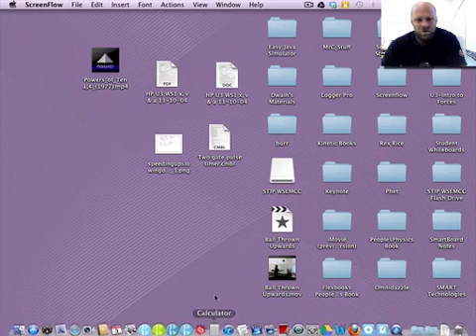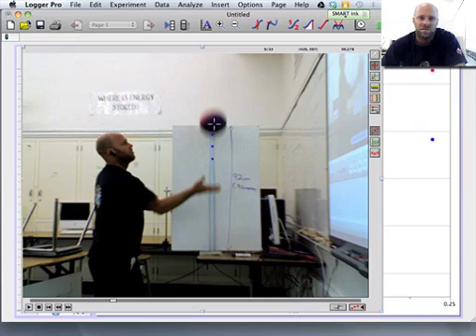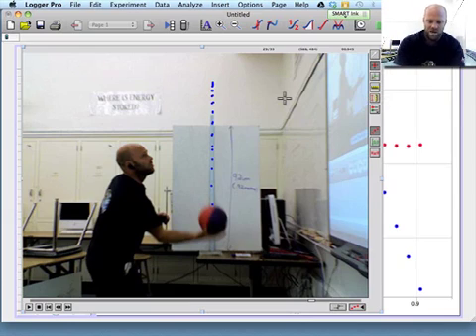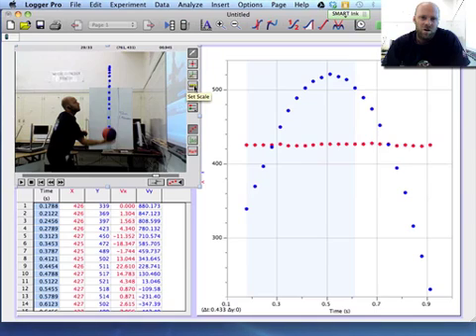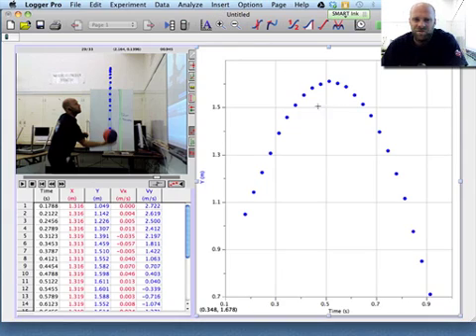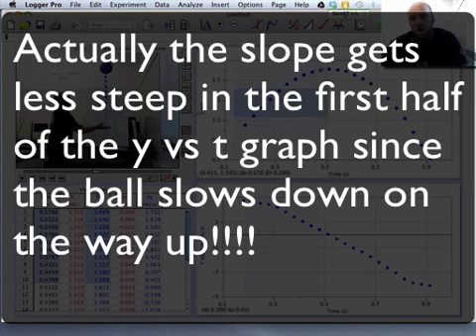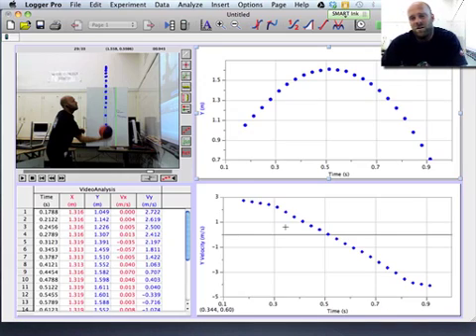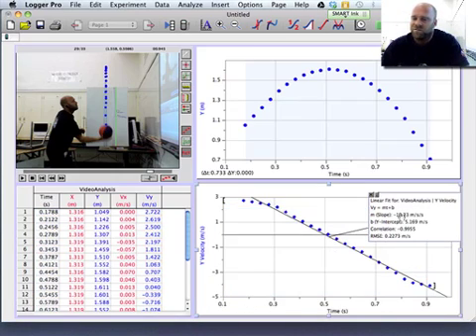Ball Thrown Upwards Screencast